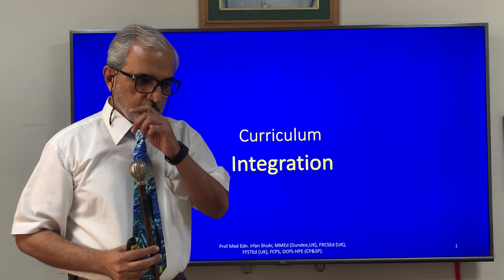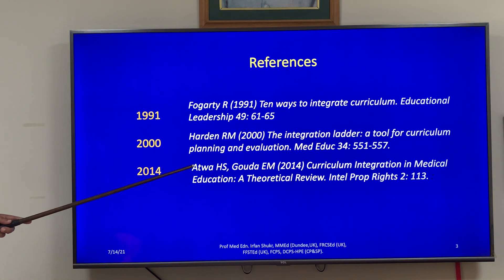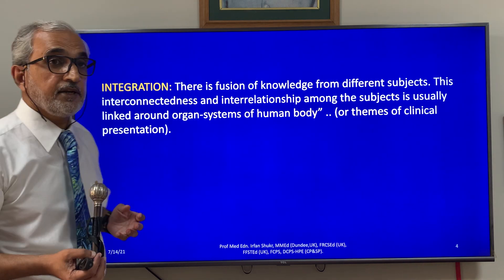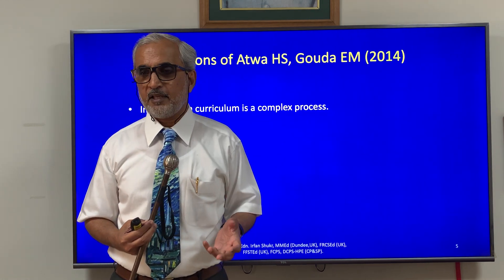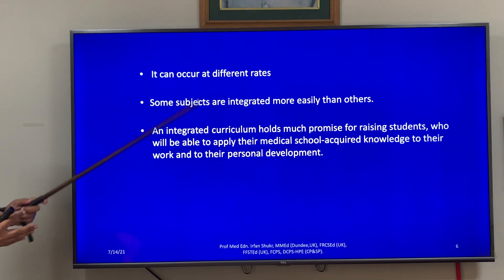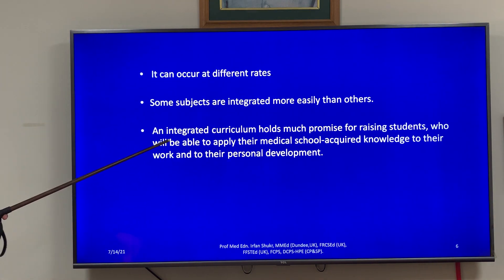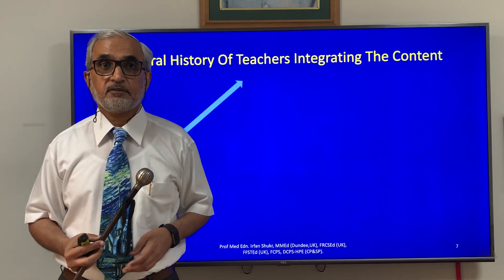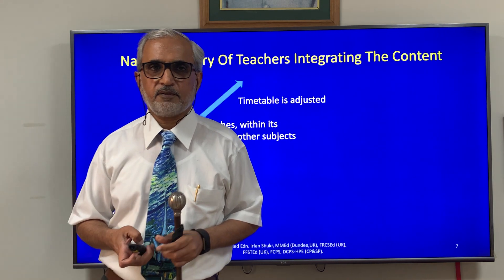Integration Curriculum part 1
This short clip introduces the two articles (Fogarty & Harden) that are primary sources to set standards of curriculum. it explains the concept of integration, and issues related with the concept. It then describes the natural history that a teacher follows in teaching by integrating the content of different subjects.